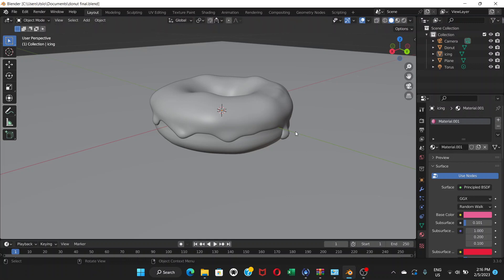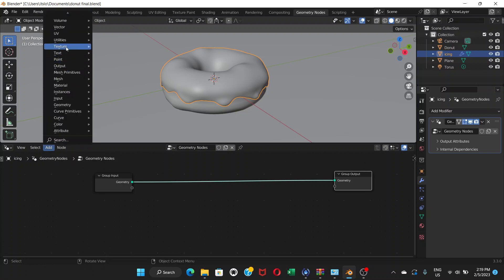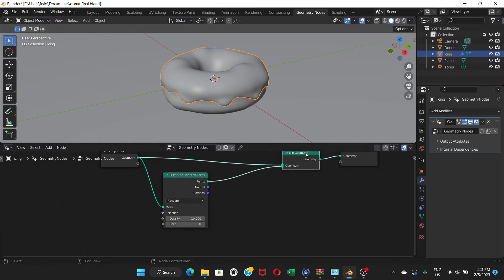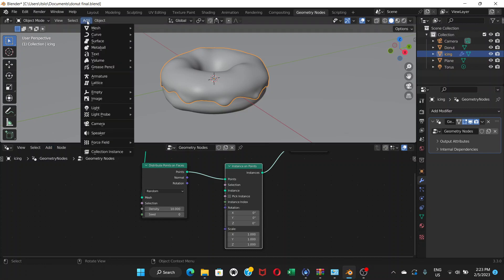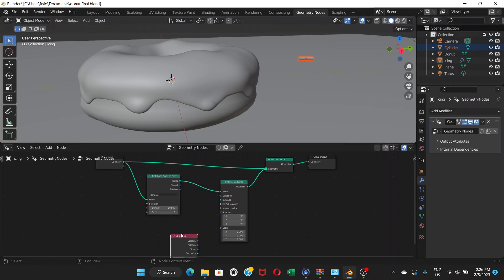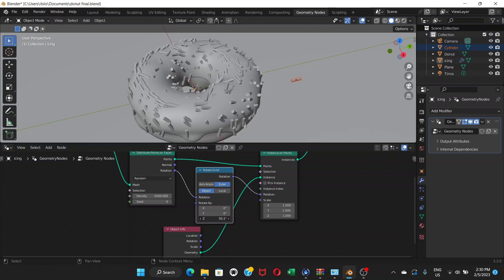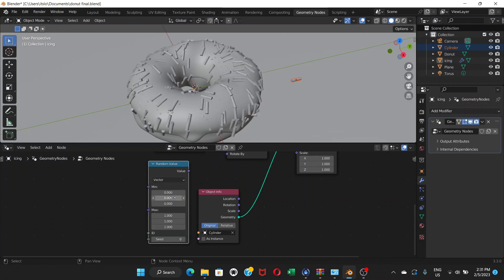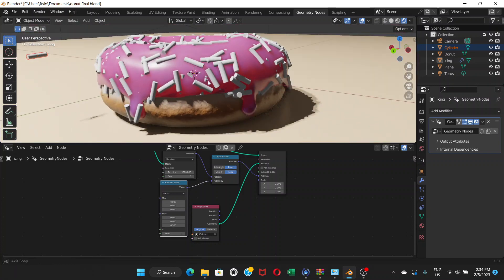How to make a Donut in Blender like Blender Guru - Part 8 [Blender for Beginners]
In this part of the Blender tutorial, you'll learn how to use geometry nodes to create sprinkles on the icing of the donut.